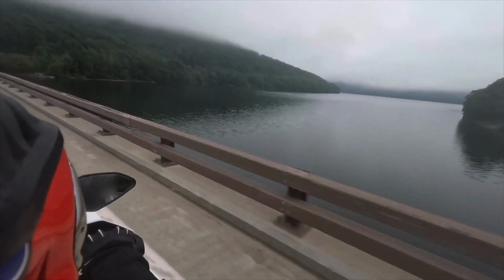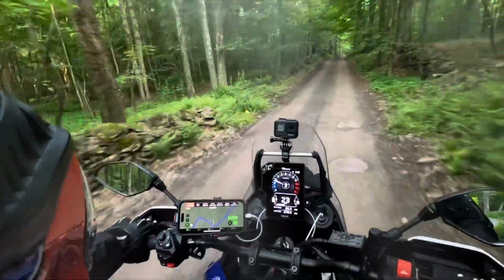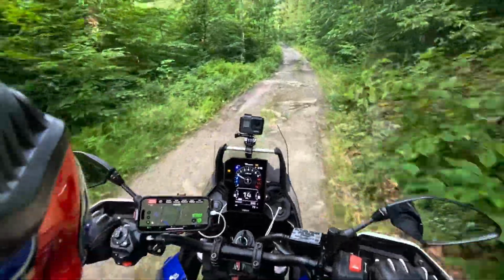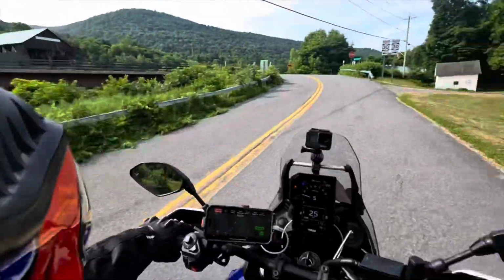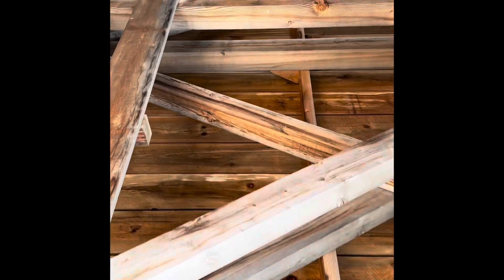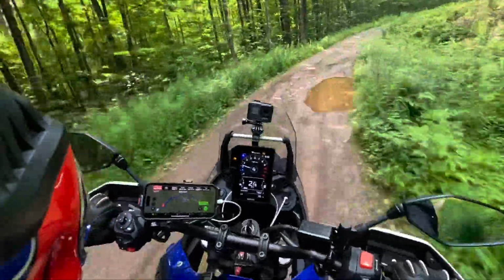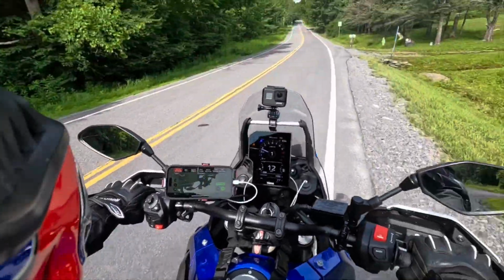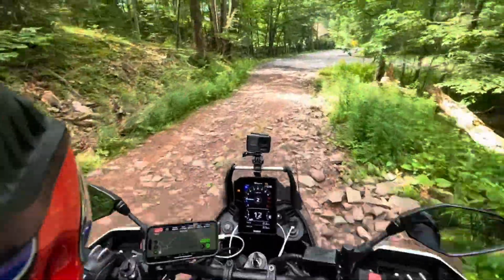Northeast BDR, Section 2. Andes to Copake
Today I rode my 2025 Tenere 700 on stage 2 of the NEBDR the northeast backcountry discovery route. Is it easier or more difficult than stage 1? You be the judge.

The Last Detail of CNY

Would you like to save some cash on the best LED lighting, mirrors, pegs and more for your bike?  Do you have a car or truck with sealed beam style lights and want to upgrade? Save 15% on your entire order with this ink at @eaglelightsco

Are you looking for some great leather products from jackets and vests to belts and wallets? Save up to 51% even on custom made stuff with this link@firstmfgco

It’s camping and campfire season. Start that campfire even when your wood is wet with products from @blackbeardfire and save 10% on your order with this link